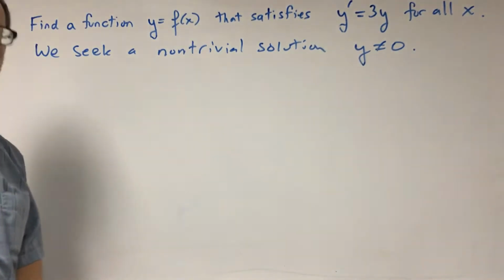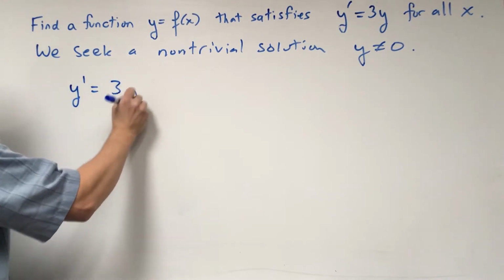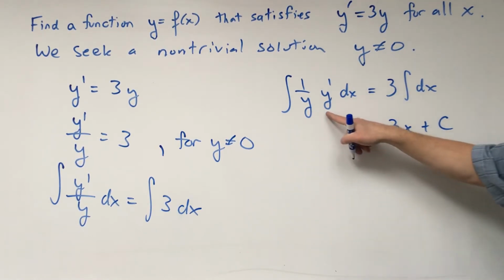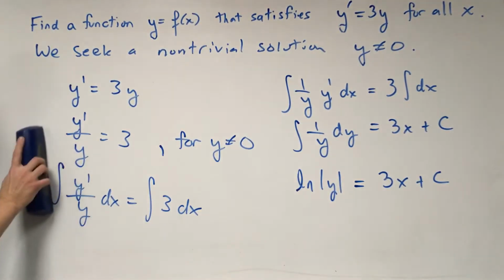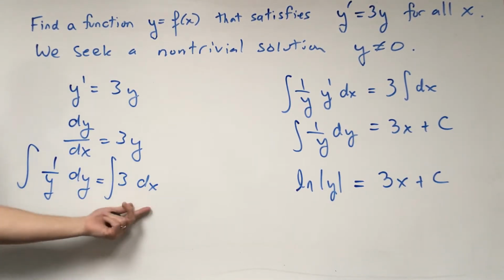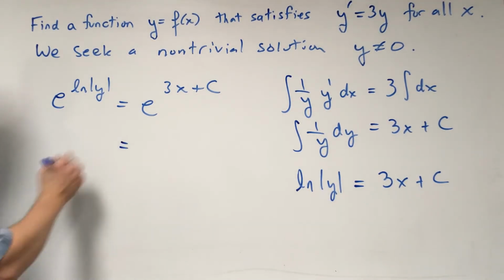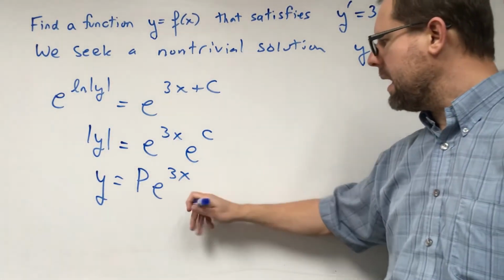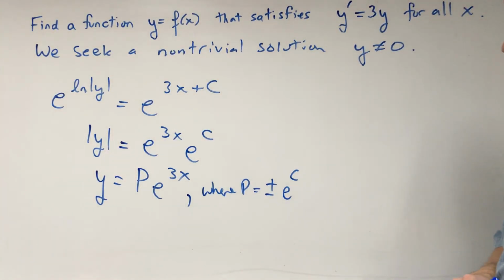Intro to Separable Differential Equations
A basic separable differential equation with an exponential solution